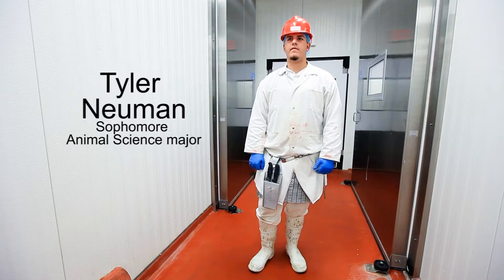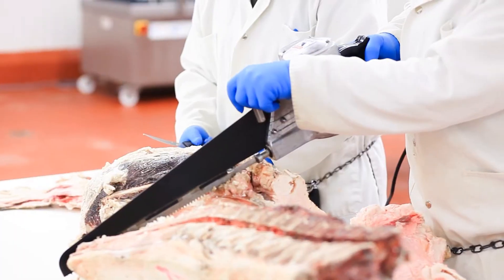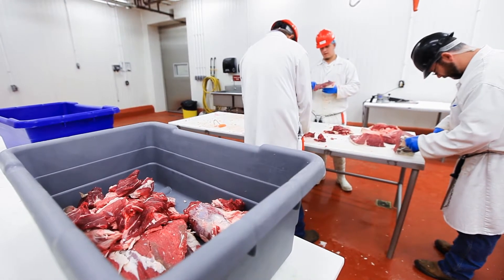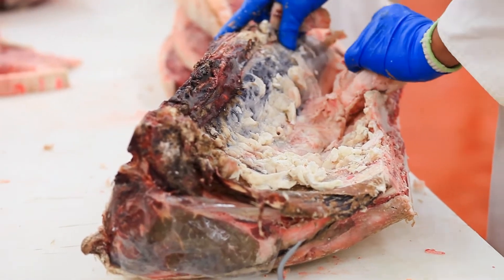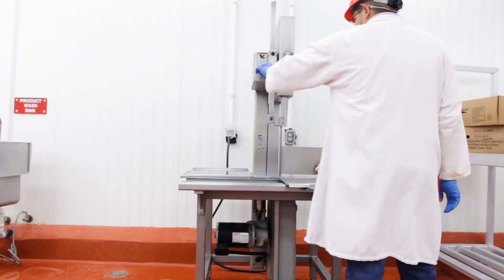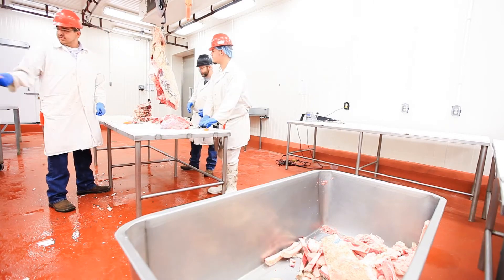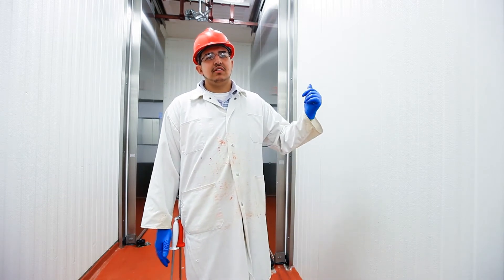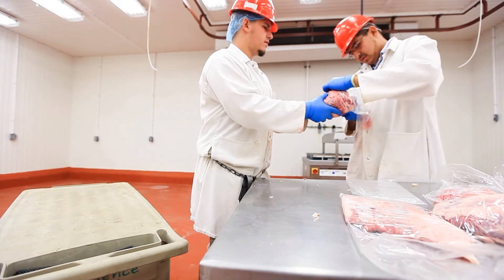Every Ounce Counts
Every day, student workers in the Gordon W. Davis Meat Science Laboratory process meat to meet the expectations of Raider Red Meats customers. Through their experience in the Meat Lab, student workers learn about where their dinner comes from -- start to finish.

 Given the current economy, student workers quickly learn how to process meat efficiently to conserve as much of the meat for sale as possible. As Tyler Neuman, a sophomore animal science major, says: "every ounce adds up."

 Recently, public outcry against "Pink Slime," a term referring to mechanically separated meat, has dominated media about the beef industry. Although the Gordon W. Davis Meat Science Laboratory does not have the machines to create mechanically separated meat, Oscar Armendariz, a junior animal science major, says that the process is safe and allows producers to get more meat out of what's typically been a waste product.